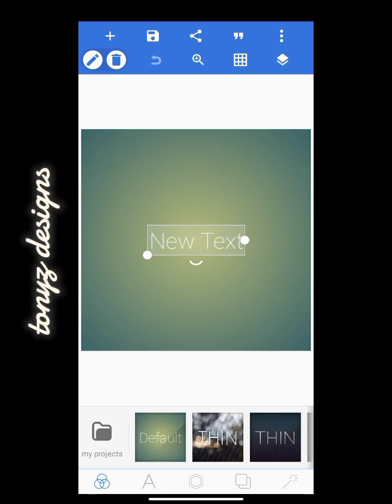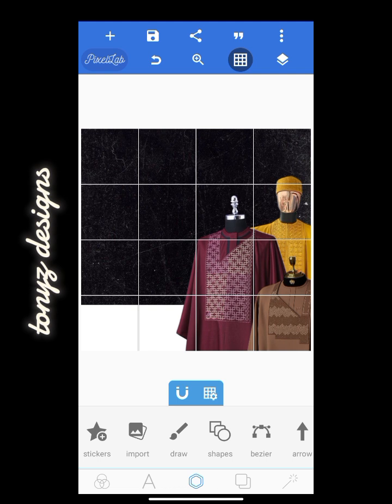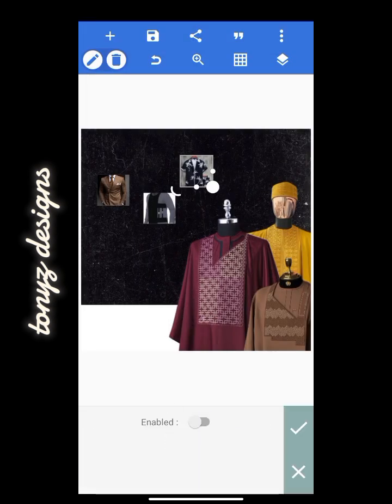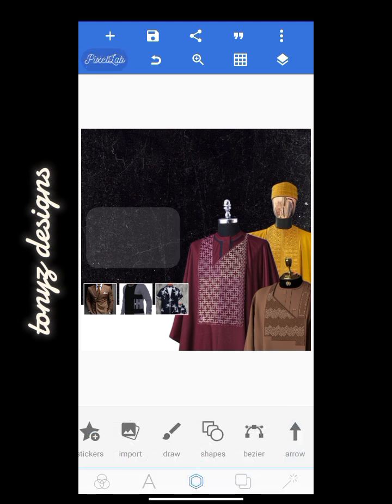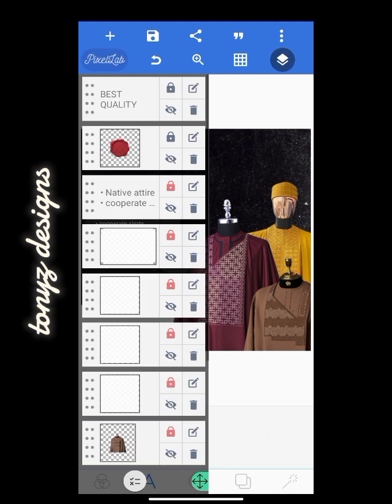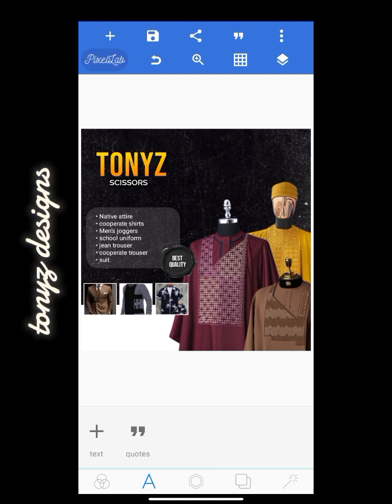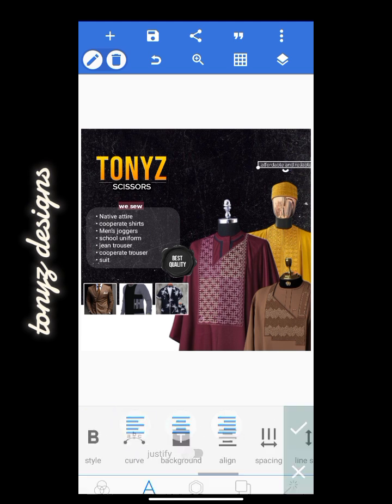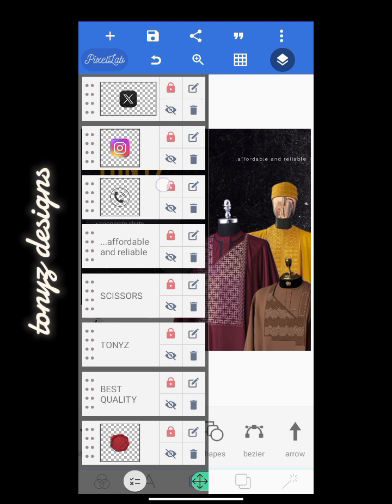how to design a FASHION DESIGN FLYER in pixellab || easy tailoring flyer design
Looking to create a stunning fashion design flyer? In this tutorial, I'll show you how to design a professional fashion flyer using PixelLab, perfect for promoting your clothing brand, tailoring business, or fashion event. Whether you're a beginner or an advanced designer, this step-by-step guide will help you create eye-catching designs on your smartphone!

✅ What You'll Learn:

How to arrange elements for an attractive flyer

Choosing the right colors and typography for fashion designs

Adding textures and effects for a professional look